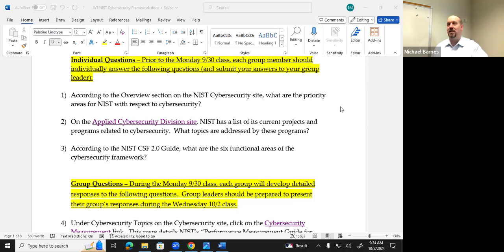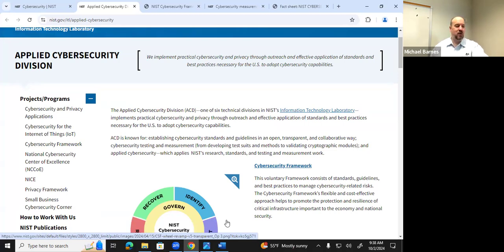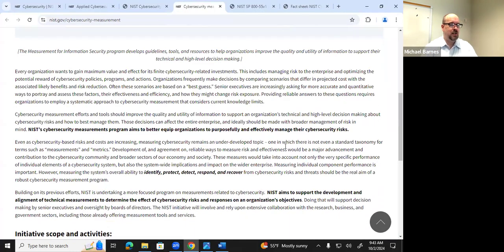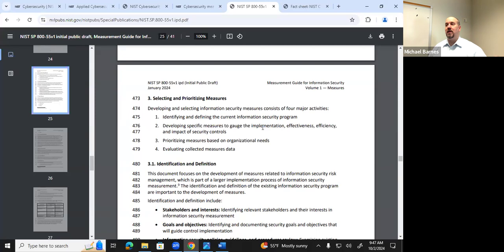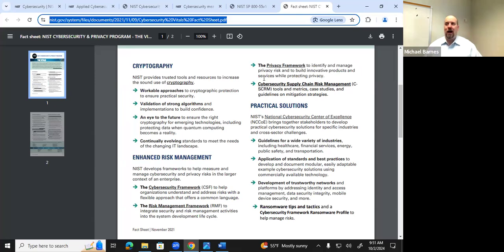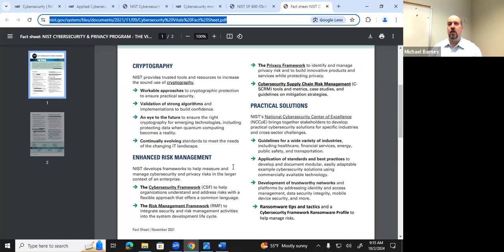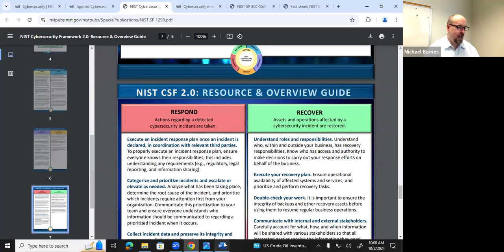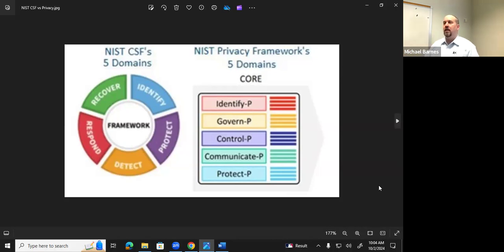ACCT 667 (Fall 2024) - NIST Cybersecurity Framework